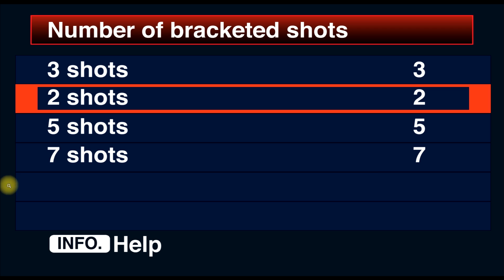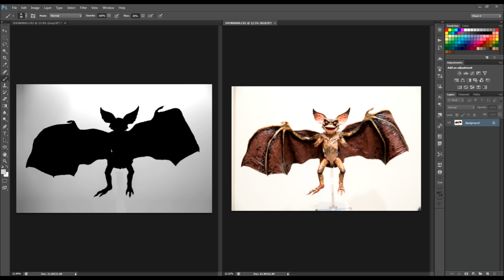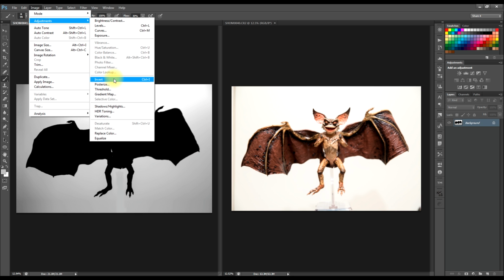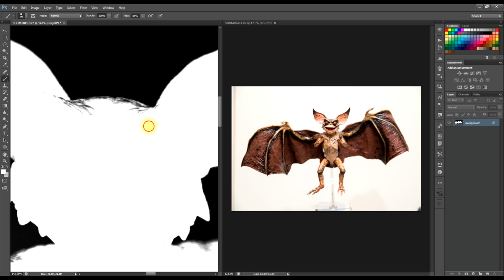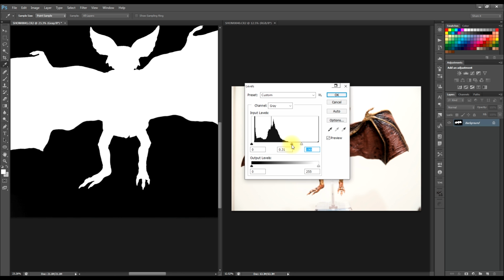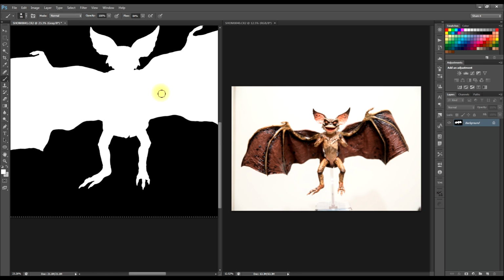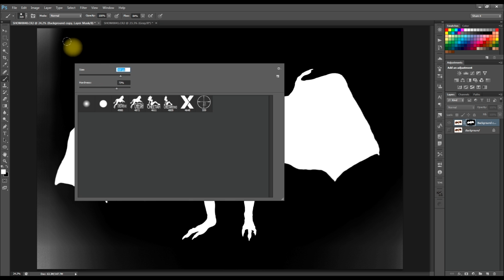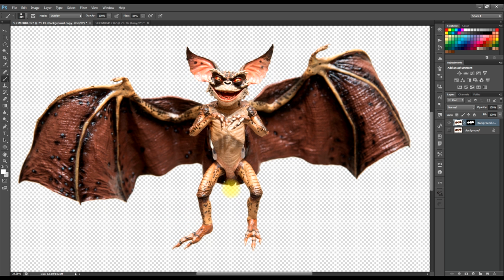Alt Masking with the Cheetahstand CL 600X / GODOX and Photoshop Mask